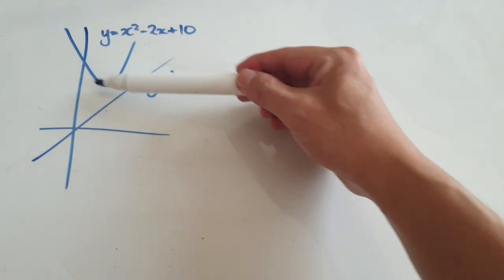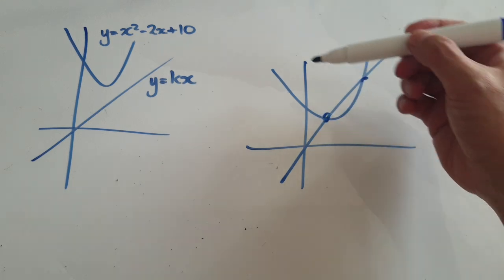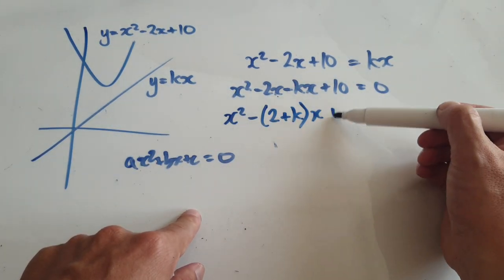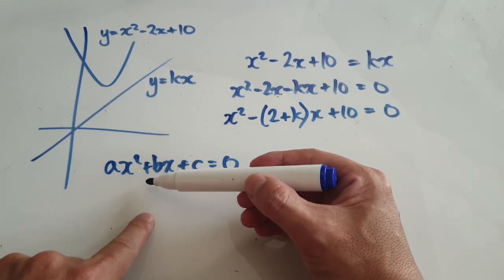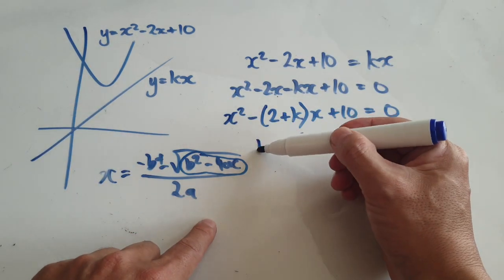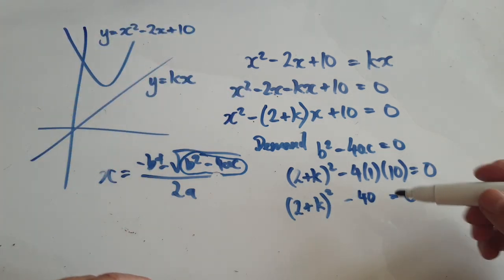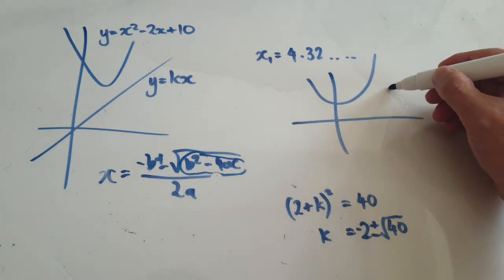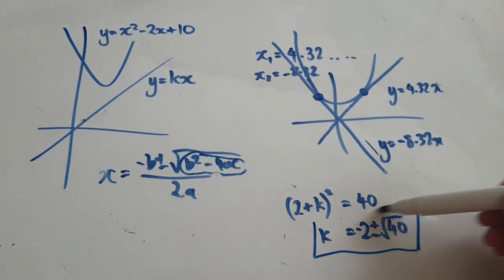Quadratic, Line, Tangent, Find k